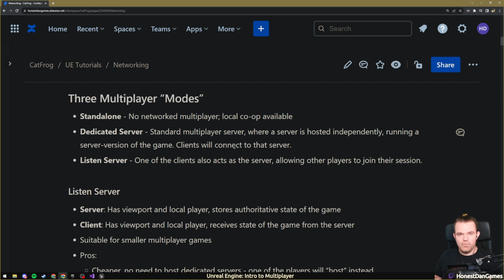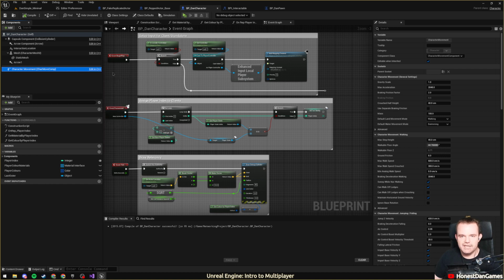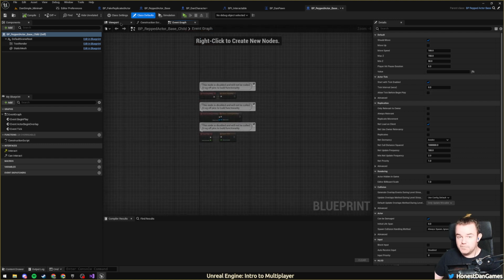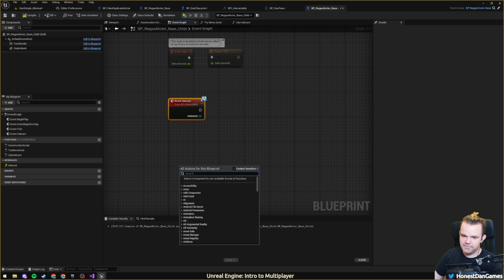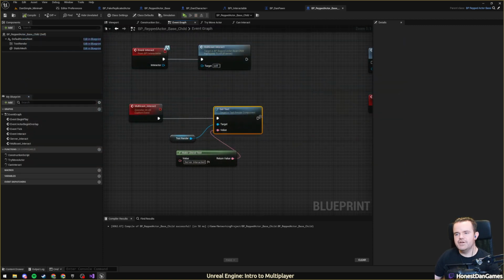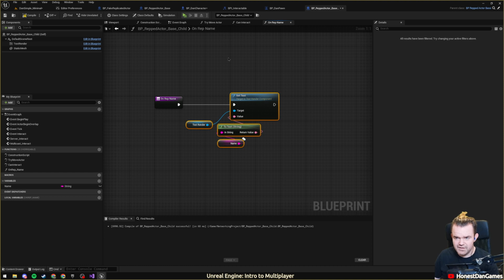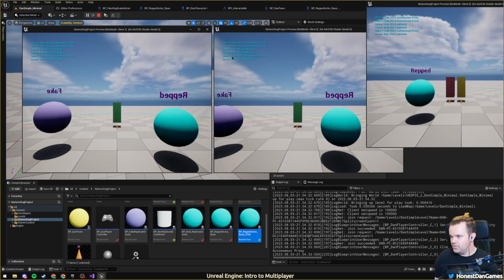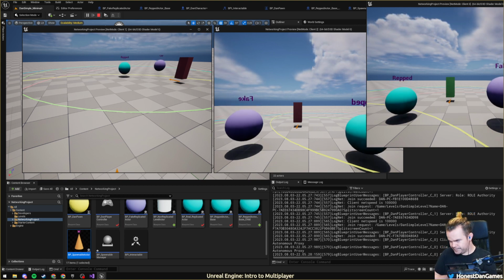Intro to Multiplayer in Unreal Engine: Part 2 - Walkthrough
Dan walks through the core concepts of Networking / Multiplayer in the Unreal Engine editor for anyone who's interested! No coding experience required, video done live on my Twitch stream :D

Includes: Relevancy, Replicated Properties, Rep Notify's, RPCs, Client Prediction and more!